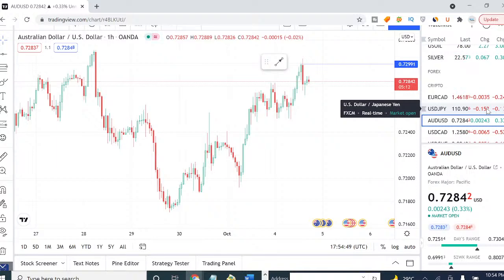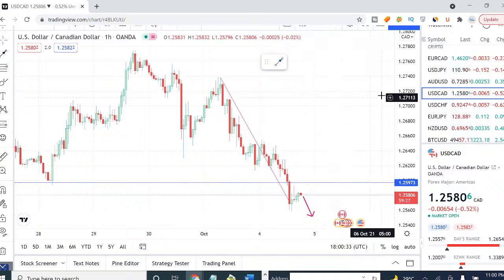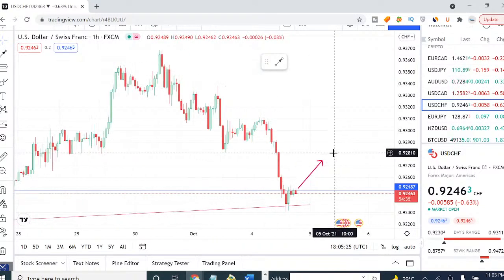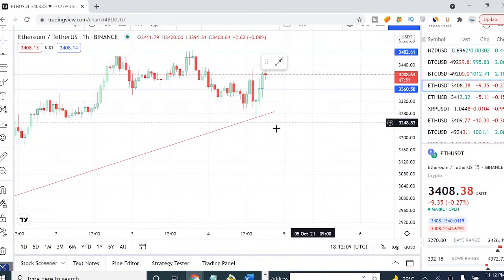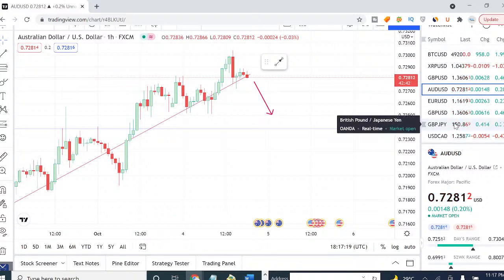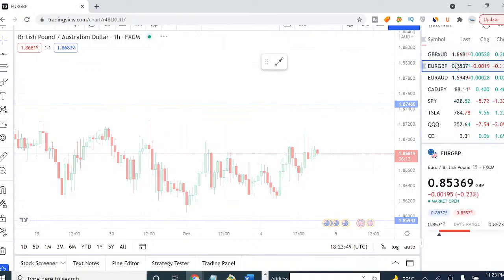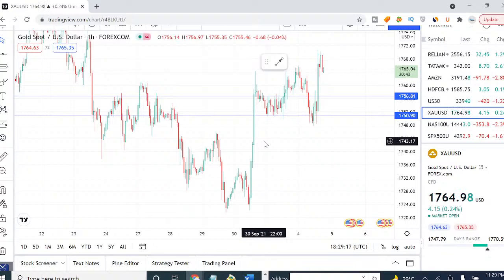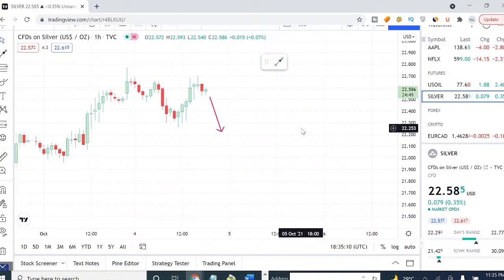Forex /Stocks/Futures Live Technical Analysis-200 FOREX PIPS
In this live streaming you will get signals on charts and service for Price Action in Forex trading. Its only 1 hour training and you will be expert after an hour and you will see the big difference while you look at the charts after 1 hour training. We also have the best meta trader 4 indicator that works on crypto and currency pairs and great for scalping and day trading. Its the indicator trade with forex trend non repaint indicator for forex and this video is going to help beginners to get into the forex market. This indicator will help you in scalping GOLD, Currency pairs and crypto currencies.

Please follow me on:

Instagram (Follow 200 Forex Pips on Instagram)